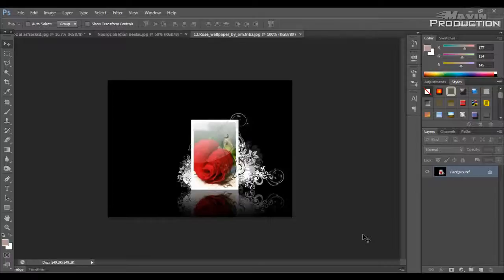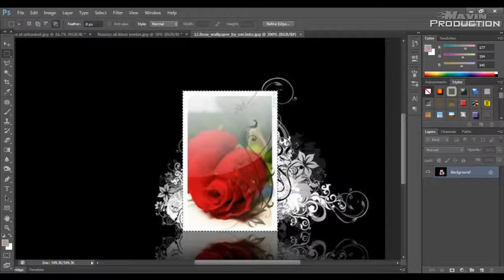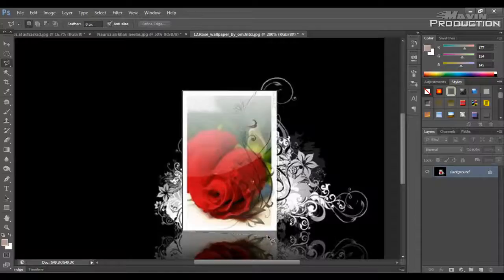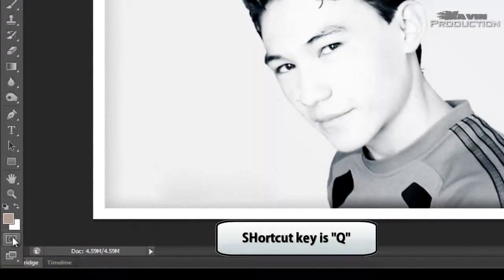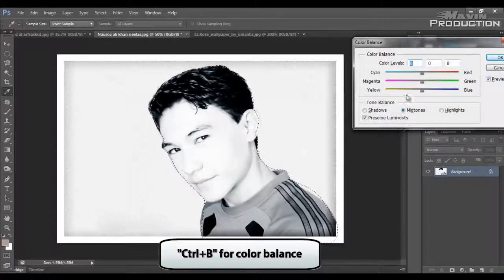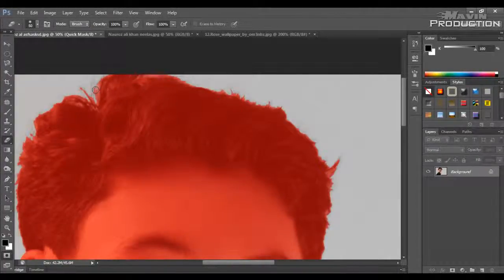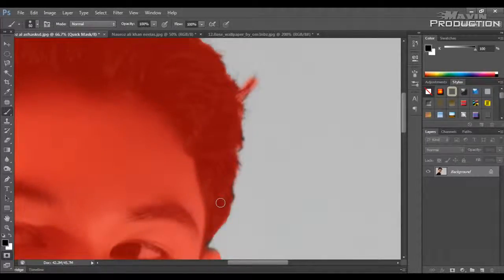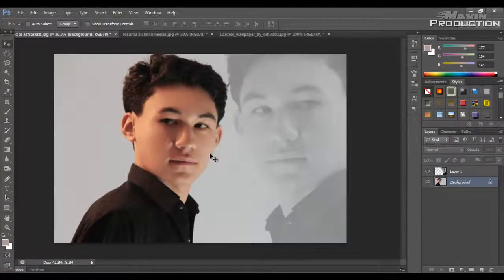Photoshop Tutorials Different Selections Mavin Production